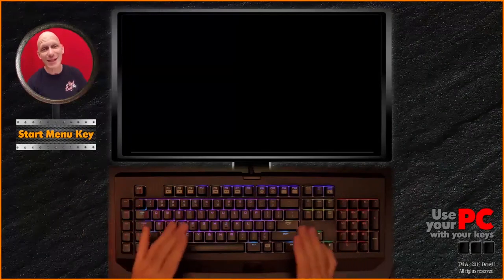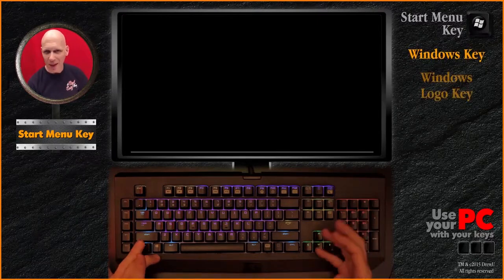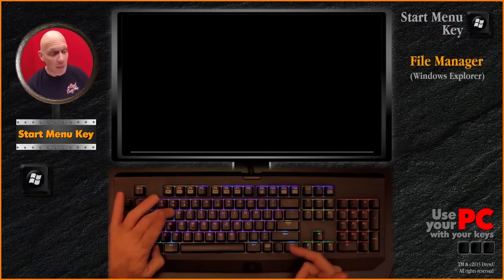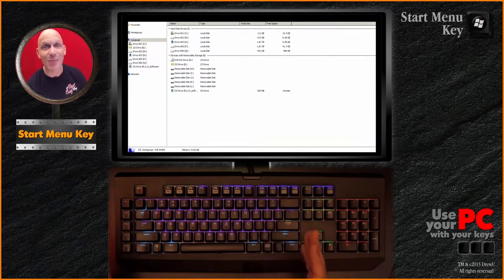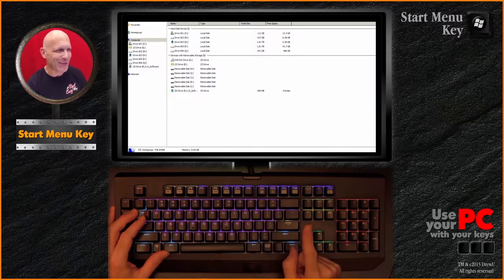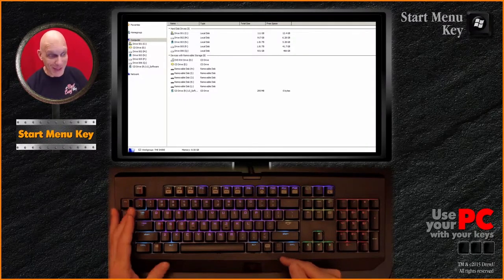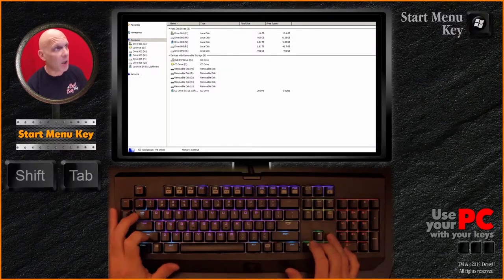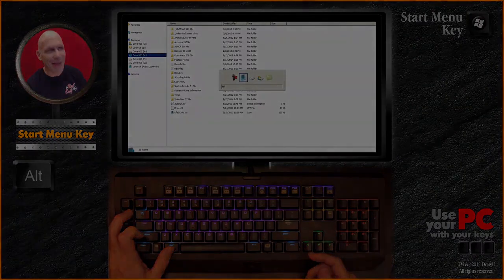"Leave the Mouse Alone!" excerpt ~ Start Menu Button